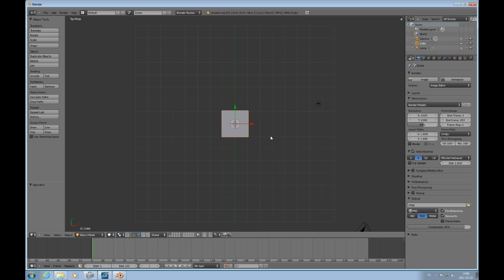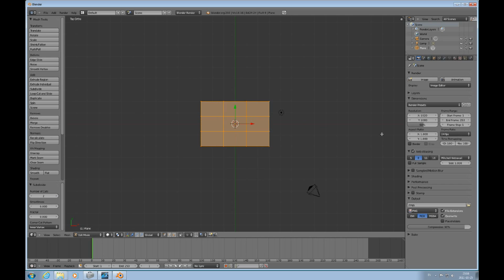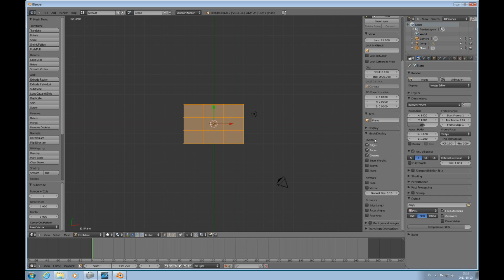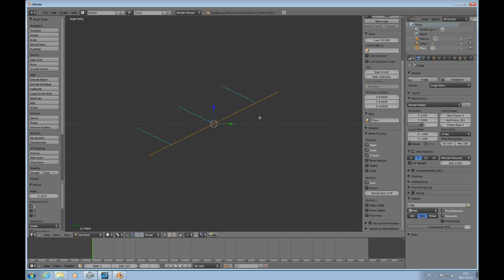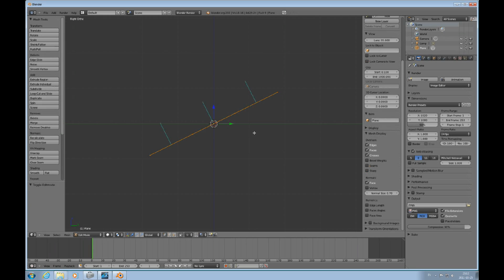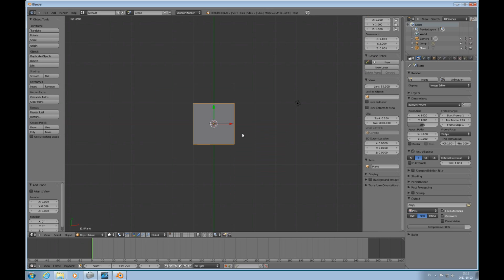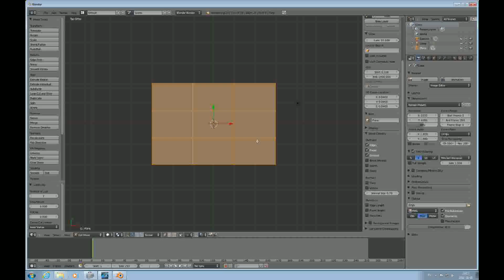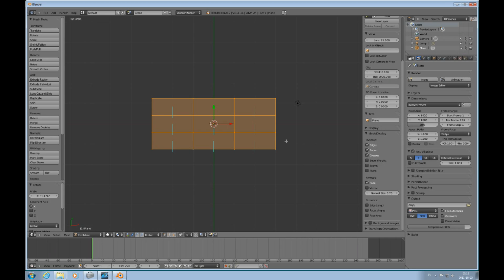Accomplished Beginners Blender 3D #4 tutorial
This Blender 2.60 tutorial demonstrates how to get the calcualtion of normals right after they have been skewed by object manipulation.